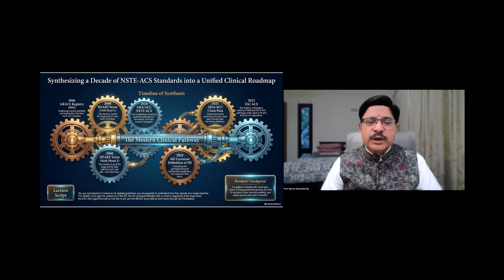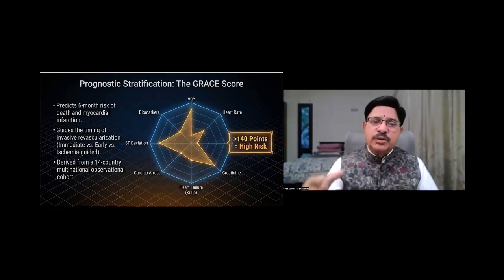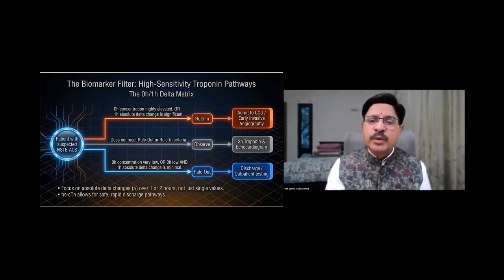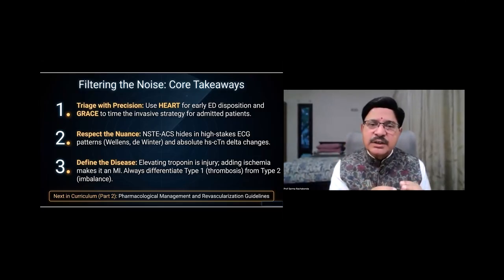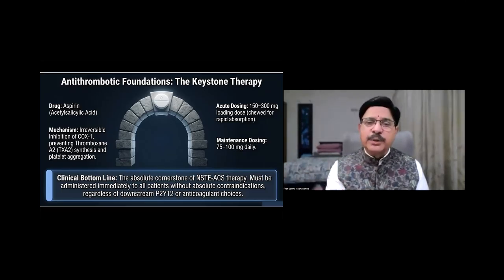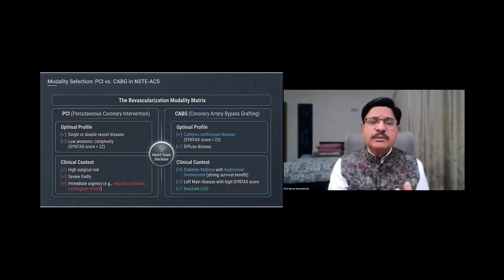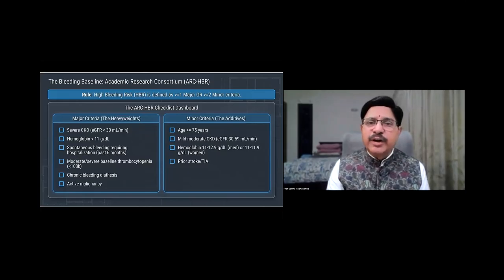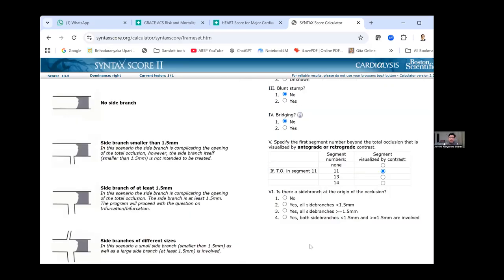NSTE-ACS Clinical Master Class by Prof Sarma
NSTE-ACS Clinical Master Class - A State of the Art Presentation
Presentations, Triage, Evaluations, Management Algorithms
HEART Score, GRACE Score,SYNTAX Score by
Prof Sarma VSN Rachakonda as a part of PG teaching